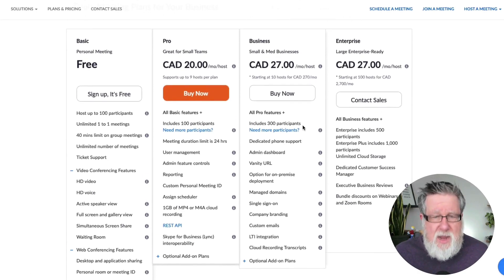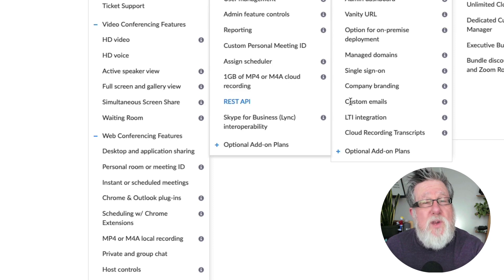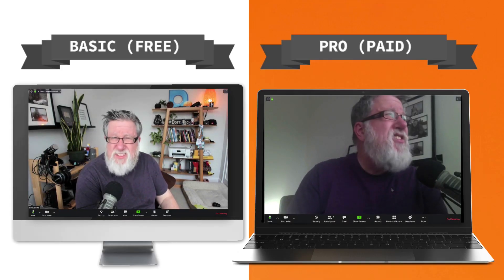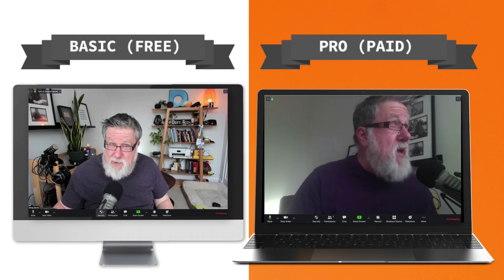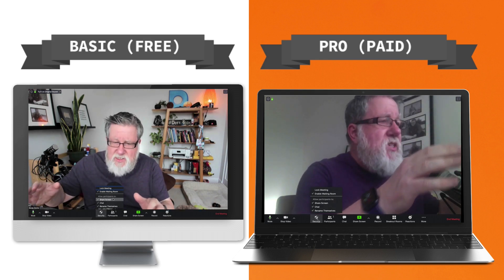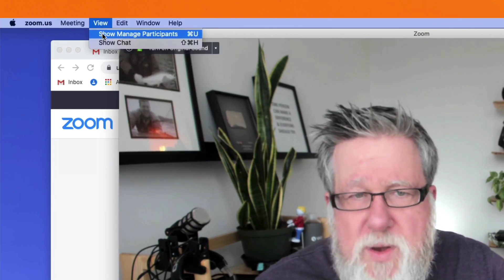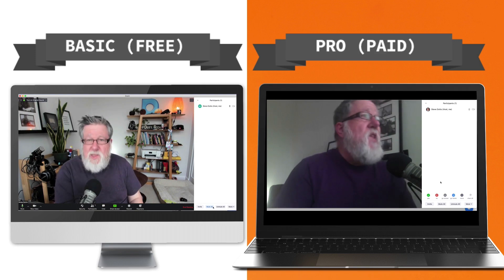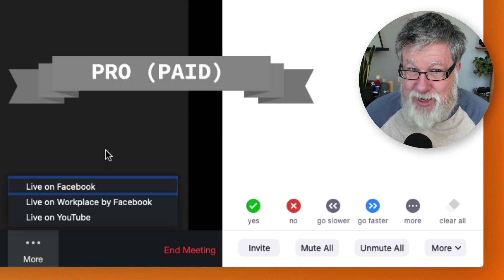Zoom Basic vs Zoom Pro - (What is the Difference, Free vs Paid)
What are the differences between the paid and free versions of Zoom?
What are the Zoom pricing plans?